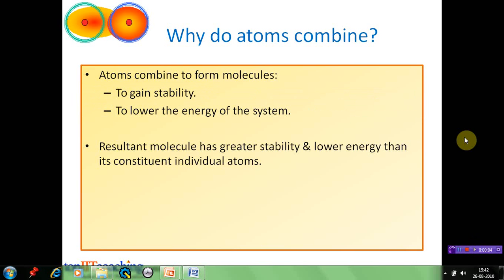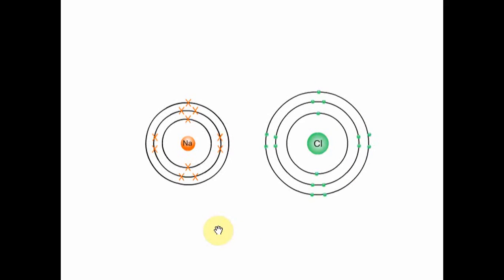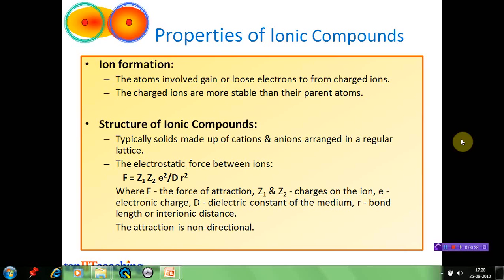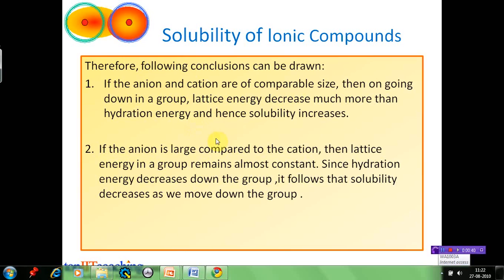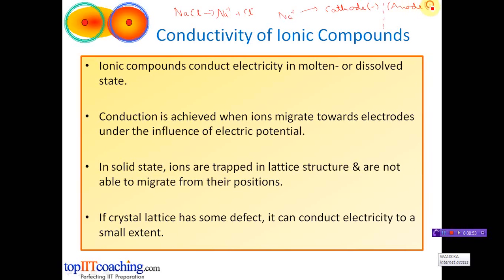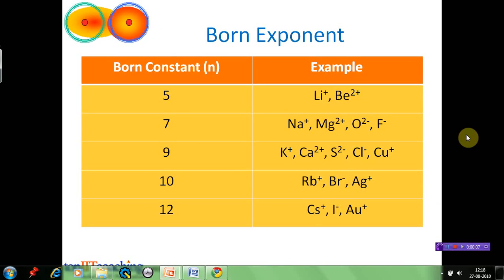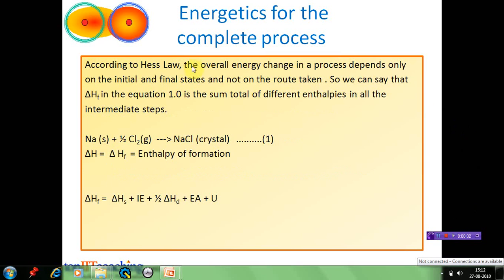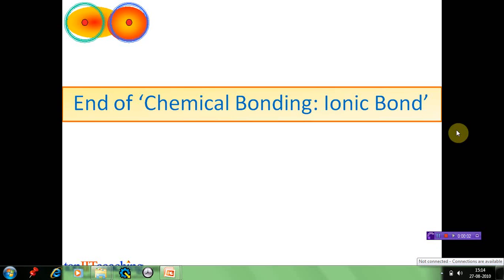Chemical Bonding & Ionic Bonding